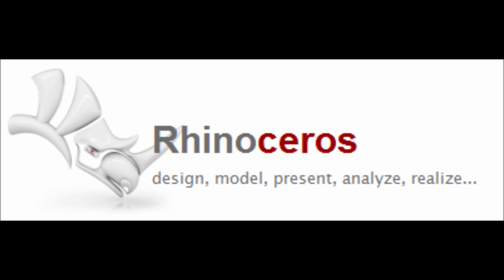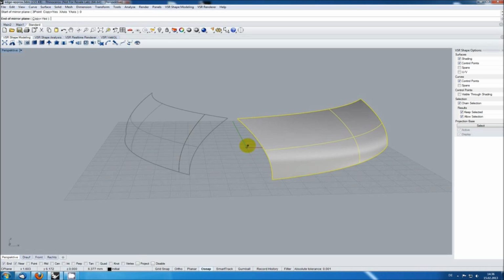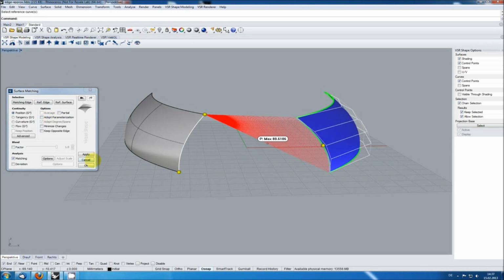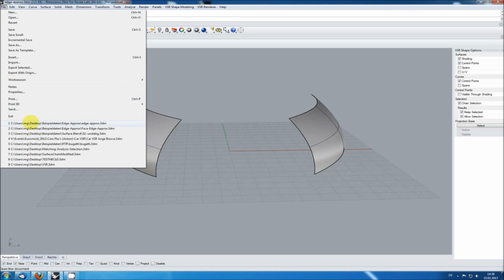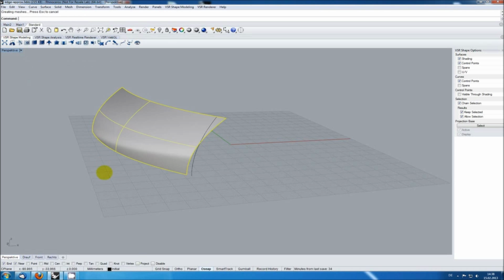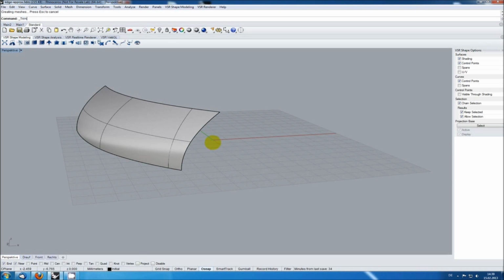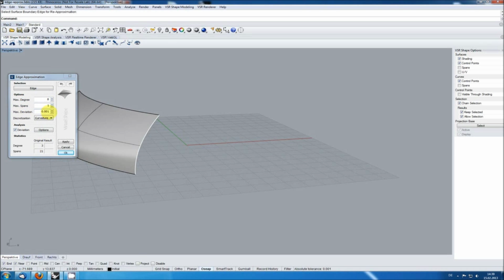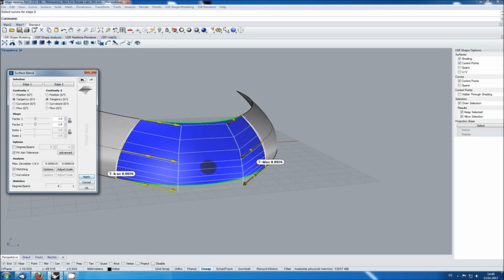Working with VSR in Rhino #1: Why Rhino Trim function can lead to problems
First episode of a series of videos working with VSR tools in Rhino.

It explains why the use of the Rhino trim function can lead to problems, how to work around that, and what to do if that is not possible.